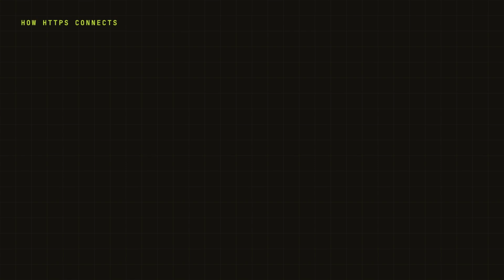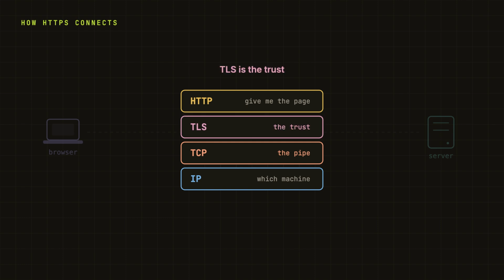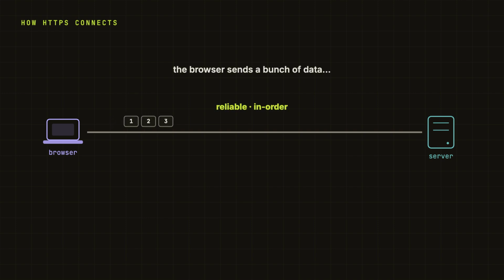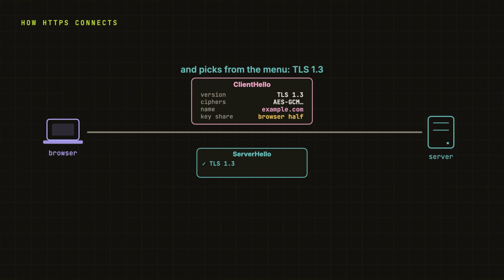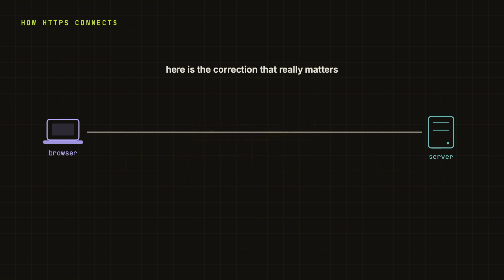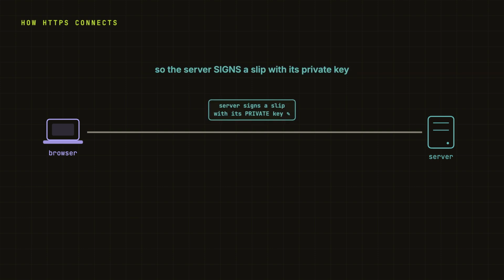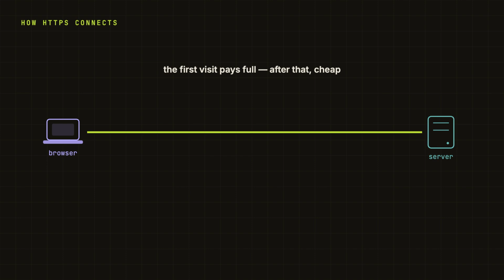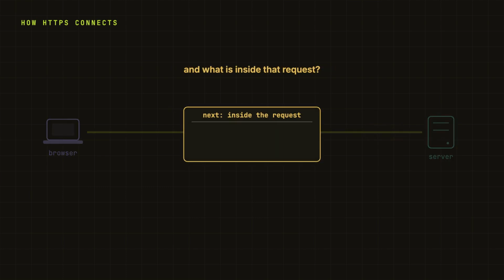How HTTPS Actually Works (What's Behind the Padlock)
Everyone recognizes the little padlock 🔒 — and almost everyone reads it wrong. It does NOT mean "this site is safe." It's the receipt for a whole negotiation that finished before the page was ever requested: a pipe was opened, an identity was proven, and a secret key was agreed on — without that key ever crossing the network.

This is how HTTPS actually connects, explained from scratch — no networking background assumed. Every term (TCP, TLS, handshake, certificate, CA, SNI, Diffie-Hellman, symmetric vs asymmetric, QUIC) is defined on screen the moment it appears.

Chapters:
0:00  The padlock isn't what you think
1:52  HTTPS = 4 jobs stacked (IP · TCP · TLS · HTTP)
3:21  CONNECT — TCP opens a reliable pipe (SYN · SYN-ACK · ACK)
6:04  The TLS hello — ciphers, SNI, "how does the browser know you?"
8:03  VERIFY — the certificate proves the NAME (checked against CAs you trust)
10:51 ENCRYPT — a shared key that's never sent (Diffie-Hellman, as paint)
13:38 What actually leaks · the setup cost · HTTP/3 + QUIC
16:10 Recap: connect · verify · encrypt — the padlock, reframed

What you'll learn:
• The three jobs behind every HTTPS connection — connect (a reliable pipe), verify (prove you're talking to the real server), encrypt (agree a secret nobody else can compute).
• How two sides agree on the SAME secret key without ever sending it — Diffie-Hellman, shown as mixing paint: public halves cross the wire, private halves stay home, and an eavesdropper who sees both public halves still can't rebuild the key.
• The moat corrections most explainers get wrong: TCP goes FIRST (not TLS — pipe before trust); the certificate proves the NAME, not that the site is good or safe; the key is arrived at, not sent; the padlock hides what you DO, not that you showed up (the address, timing, and size still leak); and HTTP/3 fuses the steps with QUIC but the jobs are identical.

This is video 3 of System Design 101: The Request Path — a beginner series walking the entire path a web request takes. Next up: what's actually inside the request (the GET, the headers, the response).